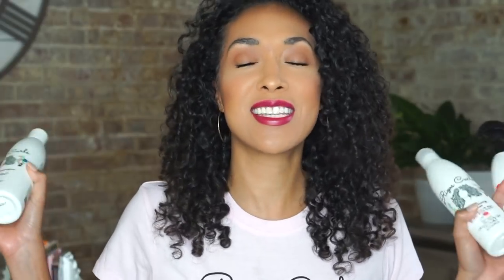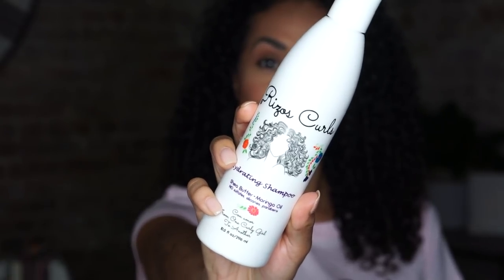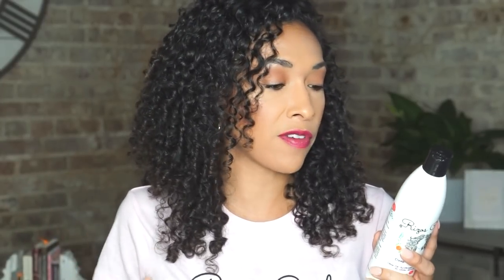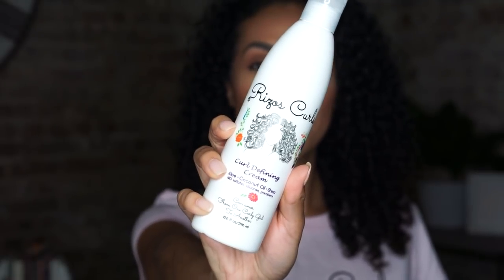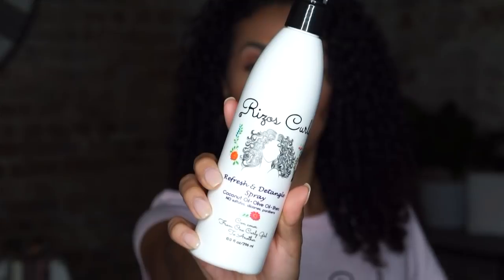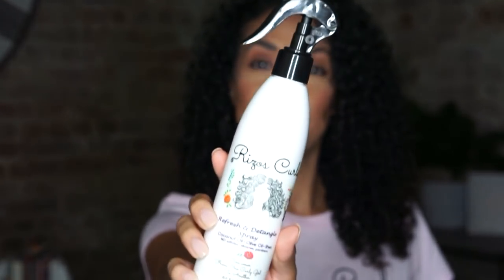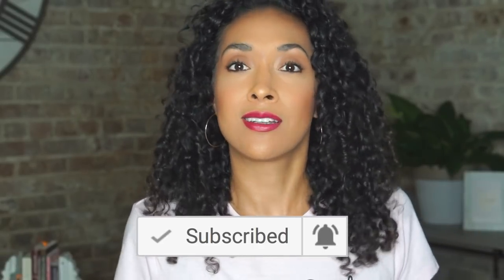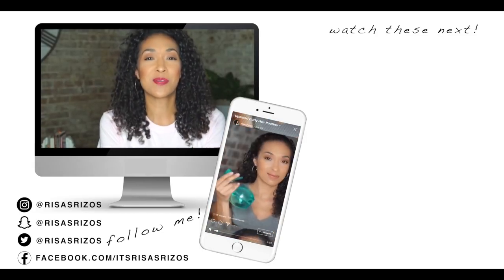RIZOS CURLS FULL LINE REVIEW | Products for Curly Hair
Hey, Curlfriends! I finally have a review for the entire line of products for Rizos Curls! Now there are 4 products and I'm so excited to share my honest review! In this video, I'll be talking about these curly hair products - Rizos Curls Hydrating Shampoo, Rizos Curls Deep Conditioner, Rizos Curls Curl Defining Cream and the NEW product from this line, the Rizos Curls Refresh & Detangle Spray.

(This video was filmed before the release of the newest product, the Light Hold Gel), I've got a full tutorial on my thoughts about that product - you can watch it

Also, if you don't live in the US, no worries! You can find Rizos Curls products in these other locations and sites:

- Puerto Rico: Latina's Beauty Supply stores & Wonder The New Generation

Video Index:
- Rizos Curls Hydrating Shampoo 0:53
- Rizos Curls Deep Conditioner 3:00
- Rizos Curls Curl Defining Cream 4:32
- Rizos Curls Refresh & Detangle Spray 7:40

Hairstyles: Updos, Rollersets, Flexirods and more!

Vlogs!